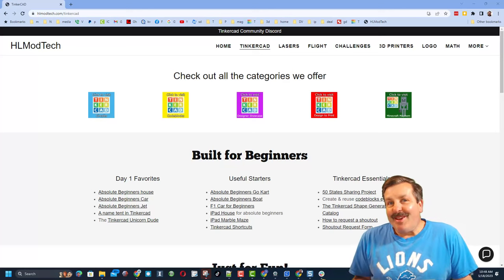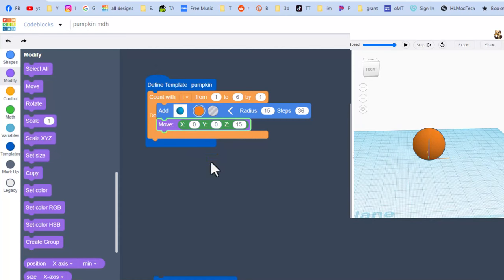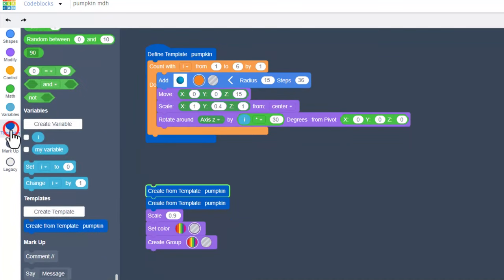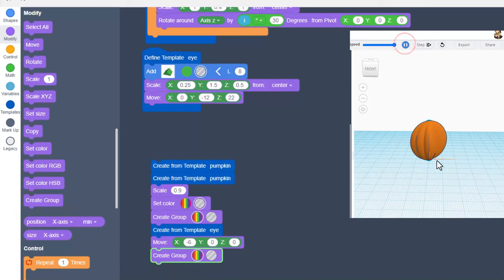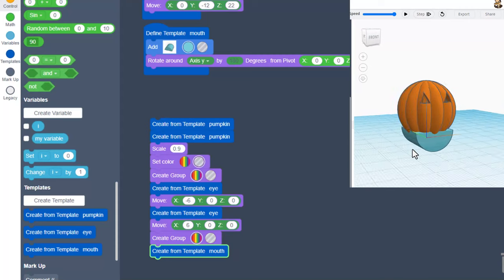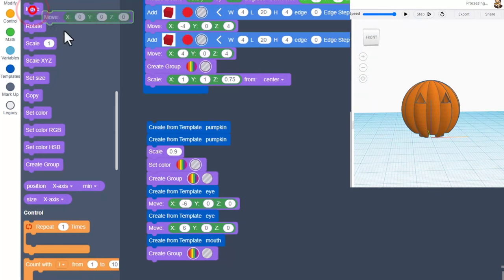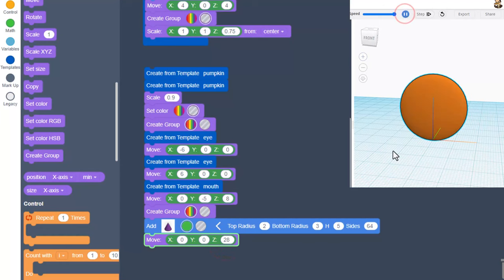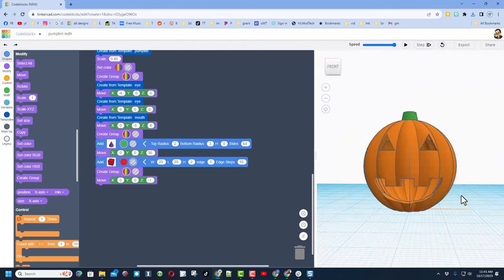Tinkercad Codeblocks Pumpkin 2023 edition Just in Time for Spooky Szn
Just in Time for Spooky Szn! Tinkercad Codeblocks Pumpkin 2023 edition.  Fully set up for the new way to work with Codeblocks in 2023.

Create a 3D model of a pumpkin or jack-o-lantern in minutes using Tinkercad codeblocks. I walk you through all the steps, so it is a good lesson even if it is your first time using codeblocks. The lesson also has a challenge at the end if you are feeling brave. Have a glorious day and keep Tinkering!